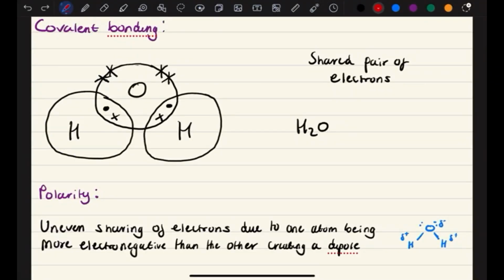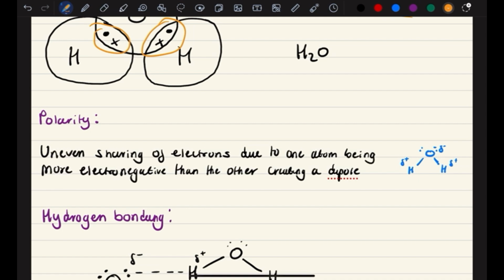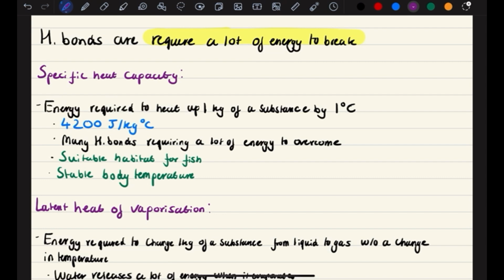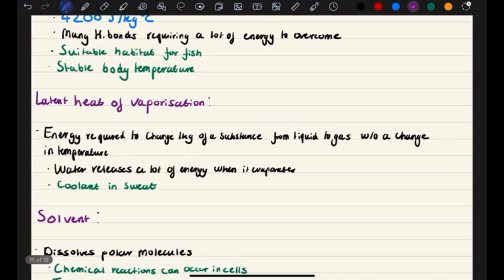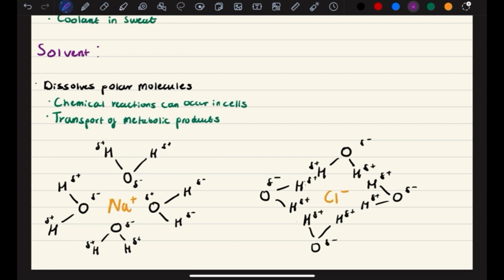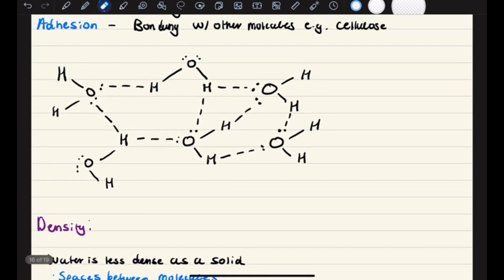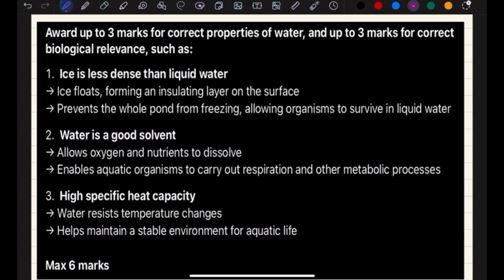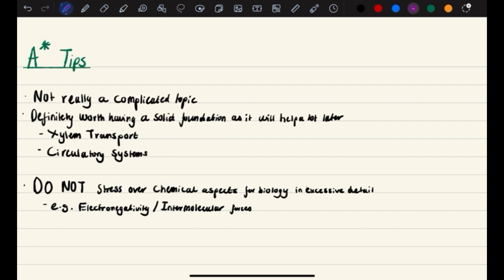Water & Its Importance In Biology (A-Level Biology SNAB, OCR A, AQA)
Welcome to A*demola! In this video, we’re breaking down one of the most important biological molecules — water.

We’ll cover the structure of water, its key properties that make it essential for life, and tackle a typical exam-style question. At the end, I’ll also share some A* tips to help you answer water-related questions with confidence and precision.

Perfect for students doing SNAB Biology or any A-Level Biology course.

⏱️ Timestamps:
0:00 Intro
0:17 Structure of Water
2:23 Properties of Water
6:35 Question
7:14 Answer
7:47 A* Tips

👍 Don’t forget to:
✔️ Drop any questions or video requests in the comments